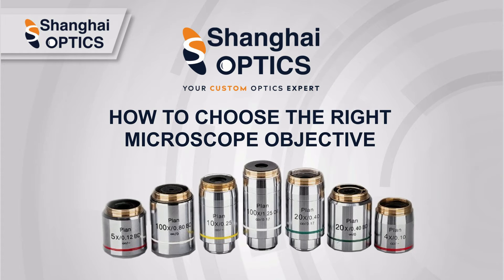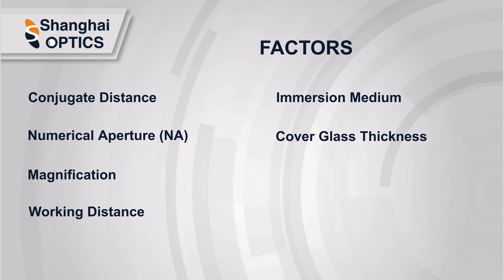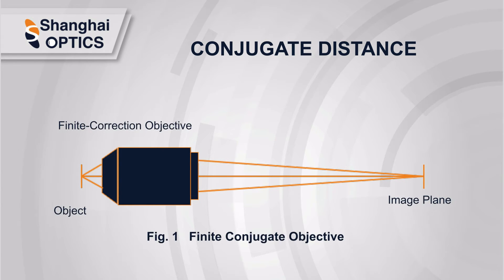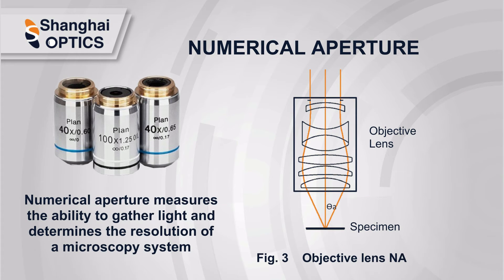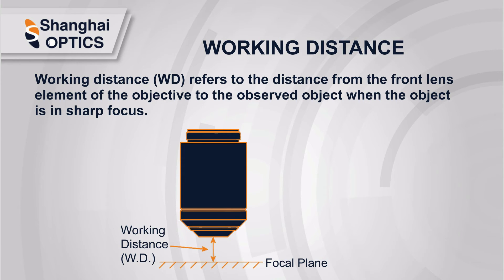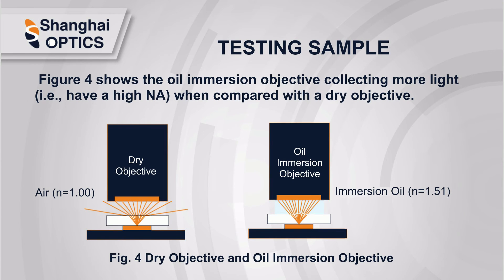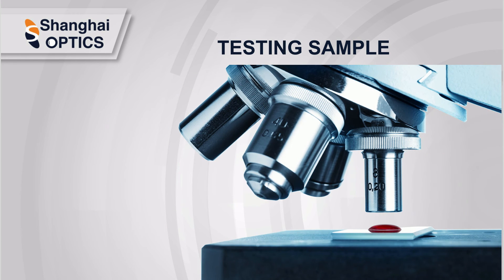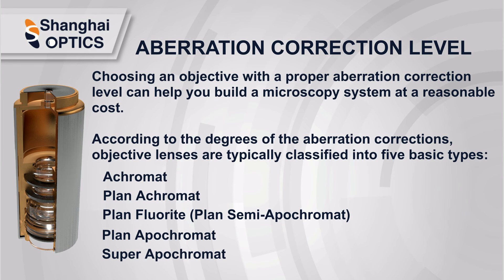How to Choose the Right Microscope Objective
Discover the importance of objective lenses in microscopy systems, essential for scientific research, industrial applications, and general lab use. This video explores the role of microscope objectives, typically composed of multiple lens elements and positioned closest to the specimen. Learn about the different types of objective lenses available and how selecting the right ones can significantly enhance image quality while maintaining cost-efficiency. With precision optics at the core, microscope objectives are critical to producing high-resolution, detailed images for a variety of scientific and industrial fields.

Please contact Shanghai Optics today for assistance on your next project.